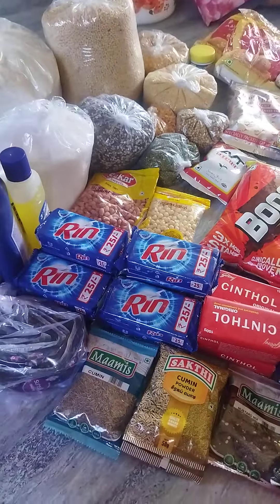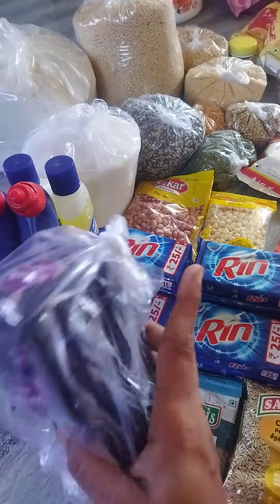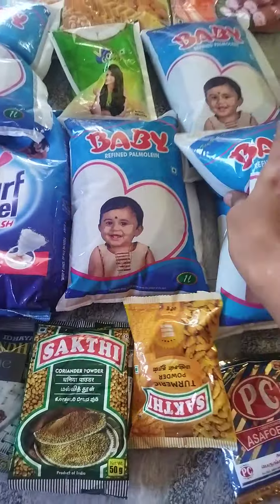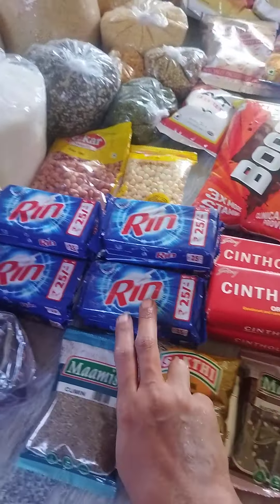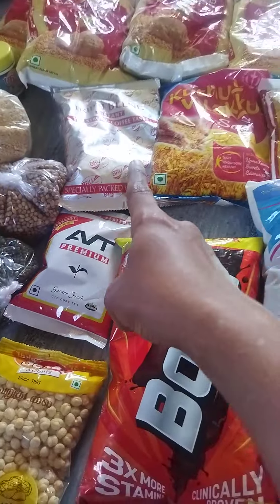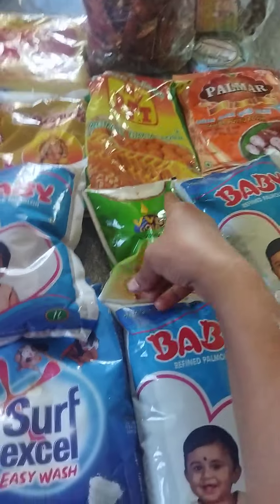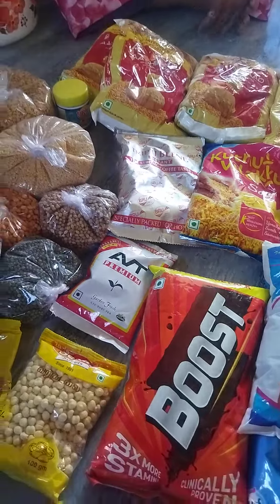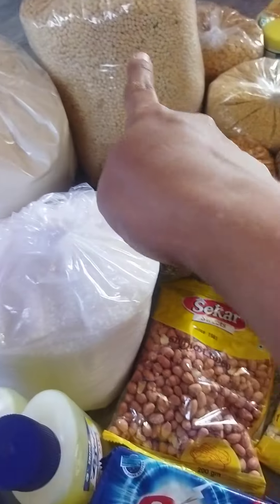அம்மா வீடு grocery items...